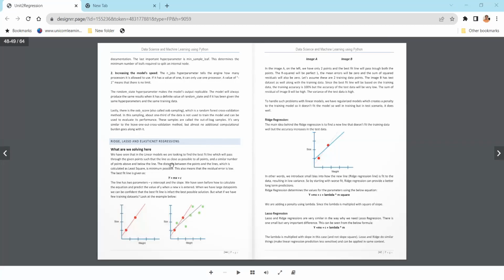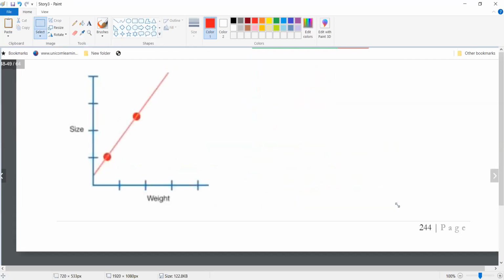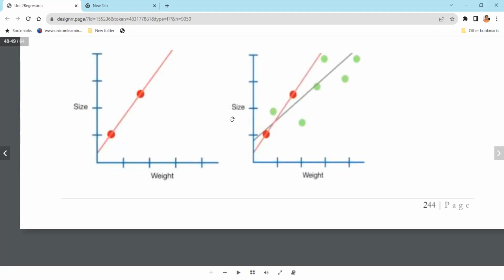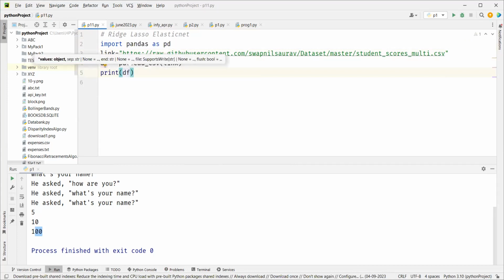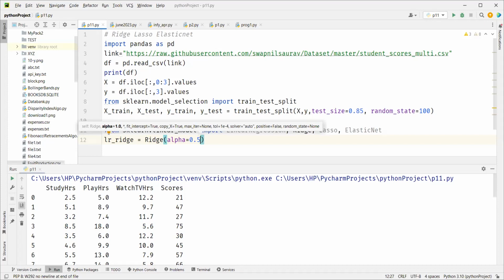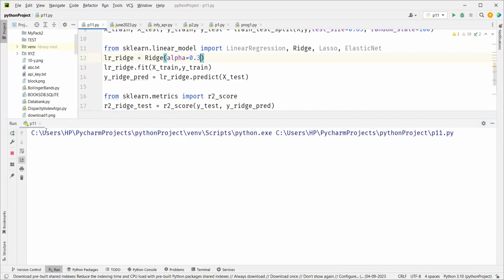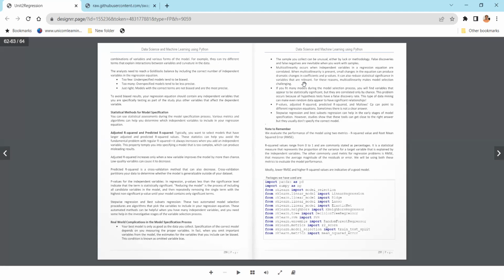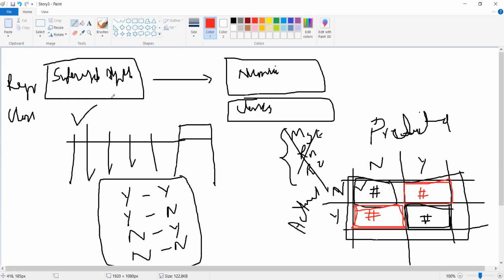DAY 53: Ridge Lasso and ElasticNet algorithms